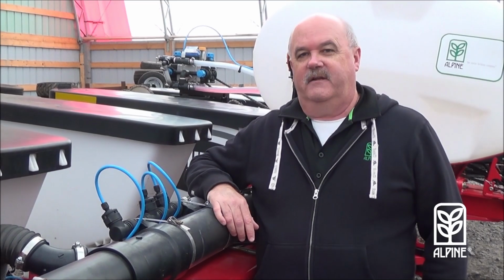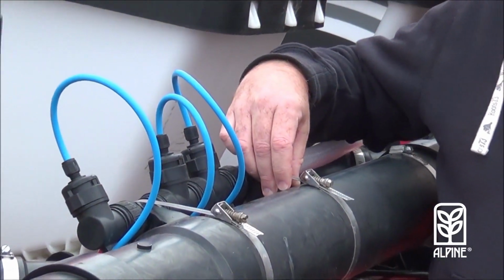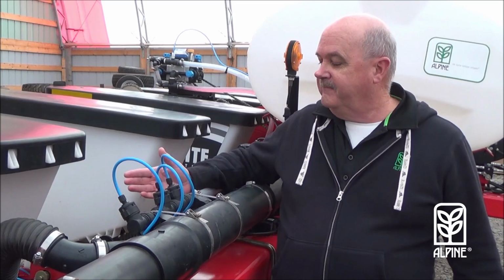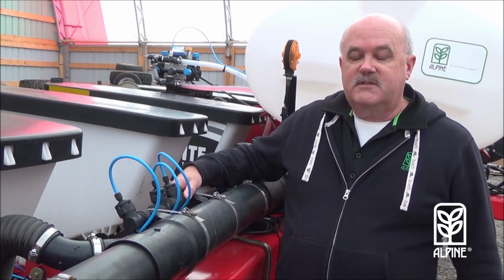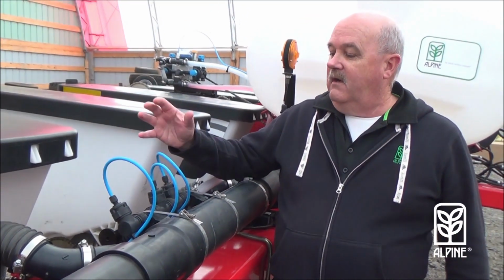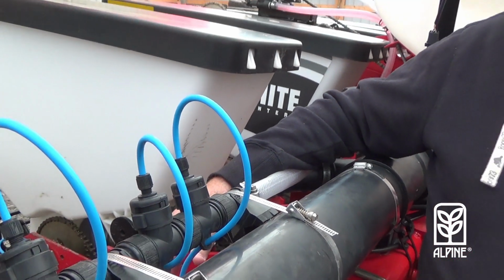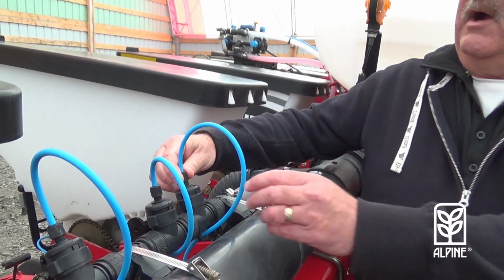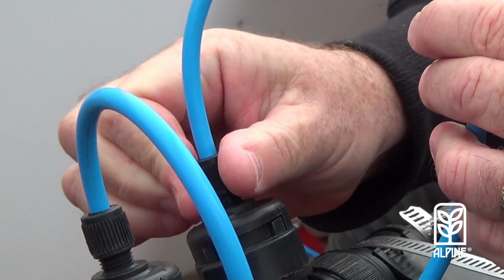Installing an ALPINE kit on a corn planter Part 3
Attaching the blumhardt manifold to the planter and proper attachment of the blue tube